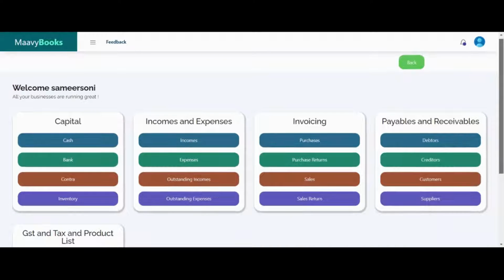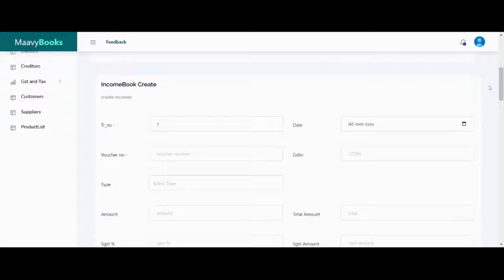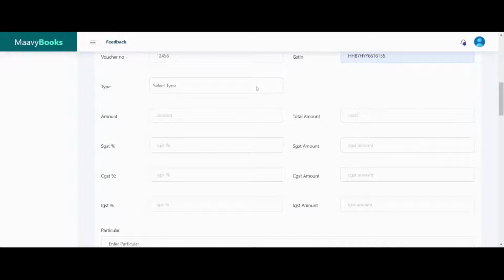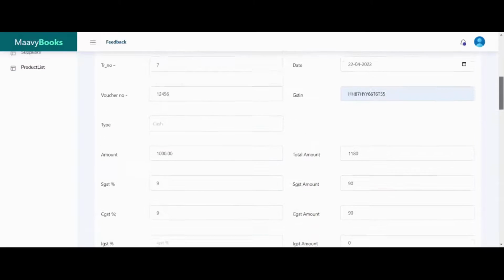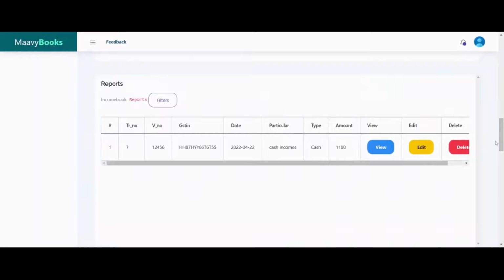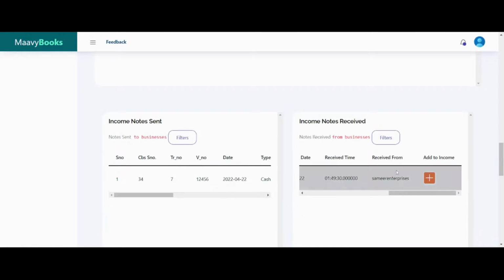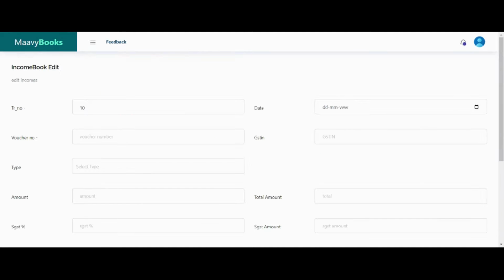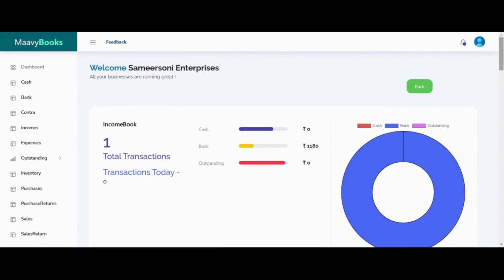Getting Started with Incomebook in Maavybooks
In this tutorial you will learn , how to record and manage Incomes transactions in Maavybooks